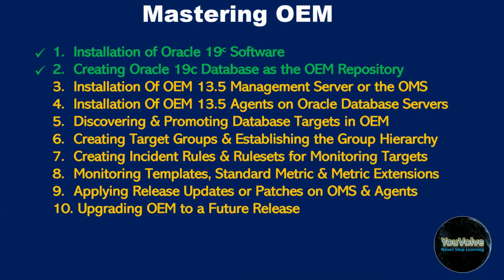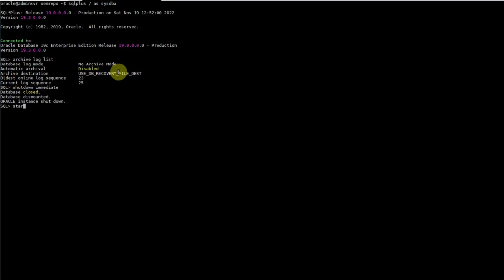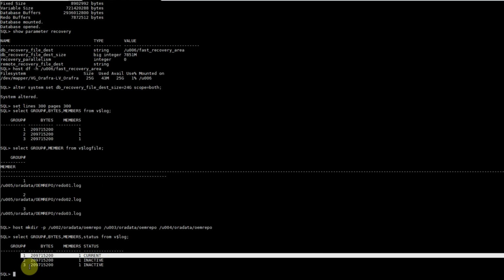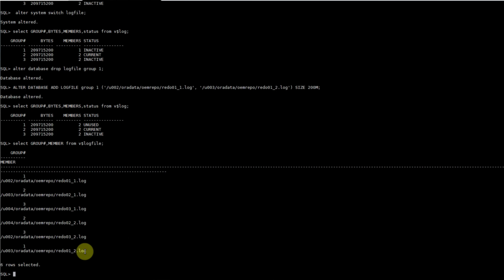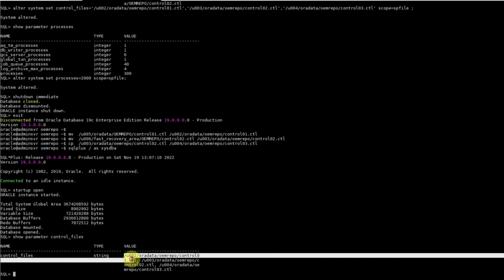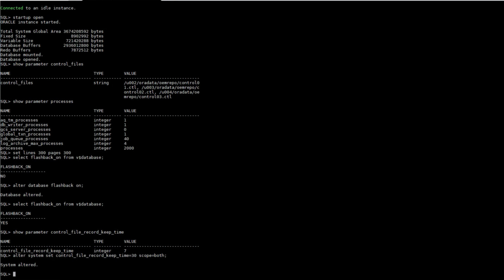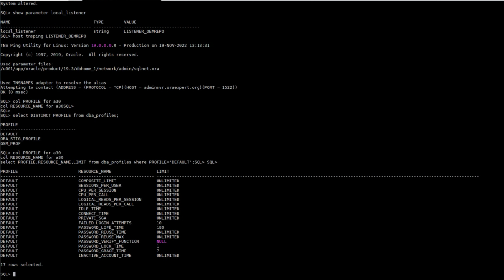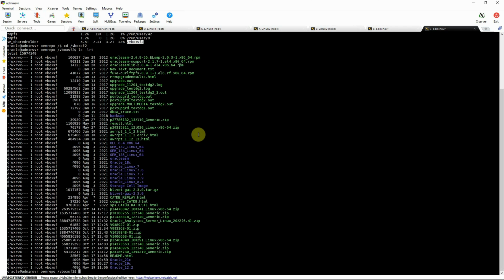Mastering OEM Part-3 - Step By Step Tutorial to Prepare Repository Database and Download OEM 13c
This series for the Oracle DBAs who want to learn and become master in Oracle Enterprise Manager or OEM -one of most demanding enterprise database monitoring tool from Oracle. The steps are explained in detail and the content is made suitable for DBAs or want-to-be DBAs of any level of expertise in the field of Oracle.

SQL Command s Used:

01) Enable archive log mode:

Archive log list
alter database archivelog;

02) Adjust the fast recovery area:
show parameter recovery
alter system set db_recovery_file_dest_size=24g scope=both;

03) Create 3 redo log groups of 2 members each:

Select group#,bytes,members,status from v$log;
select group#,member from v$logfile;

mkdir -p /u002/oradata/oemrepo /u003/oradata/oemrepo /u004/oradata/oemrepo

Alter database drop logfile group 1;
alter database add logfile group 1 ('/u002/oradata/oemrepo/redo01_1.log', '/u003/oradata/oemrepo/redo01_2.log') size 200m;

Alter database drop logfile group 2;
alter database add logfile group 2 ('/u003/oradata/oemrepo/redo02_1.log', '/u004/oradata/oemrepo/redo02_2.log') size 200m;

Alter database drop logfile group 3;
alter database add logfile group 3 ('/u004/oradata/oemrepo/redo03_1.log', '/u002/oradata/oemrepo/redo03_2.log') size 200m;

04) Multiplex the control file into at least 3 different locations:

Show parameter control_files
alter system set control_files='/u002/oradata/oemrepo/control01.ctl','/u003/oradata/oemrepo/control02.ctl','/u004/oradata/oemrepo/control03.ctl' scope=spfile ;

Show parameter processes
alter system set processes=2000 scope=spfile;

Shutdown immediate

mv  /u005/oradata/oemrepo/control01.ctl /u002/oradata/oemrepo/control01.ctl
mv  /u006/fast_recovery_area/oemrepo/control02.ctl /u003/oradata/oemrepo/control02.ctl
cp  /u003/oradata/oemrepo/control02.ctl /u004/oradata/oemrepo/control03.ctl

Startup open

05) Check the control files and process parameter

Show parameter control_files
show parameter processes

06) Enable flashback and retention target to at least 24 hours : for faster recoverability

Select flashback_on from v$database;
show parameter flashback

07) Adjust control_file_record_keep_time to 15 days:  although it is optional, if you are not using a recovery catalog, I suggest you set it to at least 15

Show parameter control_file_record_keep_time
alter system set control_file_record_keep_time=30 scope=both;

Below three are not implemennted in this database:
08) Setup full and incremental backups : before you release a database or start working with it, the daily full and incremental backusp should be configured
09) setup periodic and threshold base archivelog backups : based on the amount of archivelog generated, periodic archivelog backup should be configured
10) apply latest psu (patch set updates) : apply the latest psu or patch set update to make sure all you apply the security and bug fixes

11) Use a non-default listener port

Show parameter local_listener

12) Create profile for normal users, application users and dba users

col profile for a30
col resource_name for a30

Select distinct profile from dba_profiles;

13) Enforce password complexity through PVF and profiles

select profile,resource_name,limit from dba_profiles where profile='default';

14) Enable housekeeping scripts

There are multiple ways to achive this: you can create os based scripts and schedule them on crontab, or in oem or as database job also. We will discuss this in a separate video as this is not within the current scope.

15) Enable auditing in db level

Show parameter audit_trail
show parameter audit